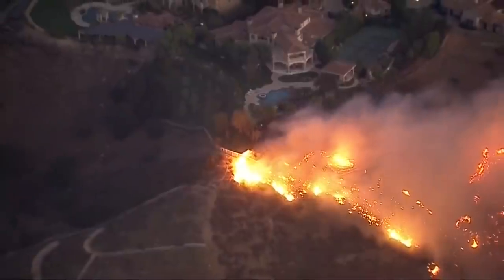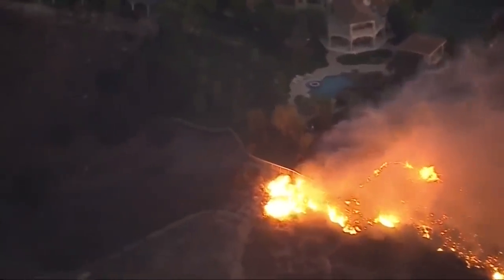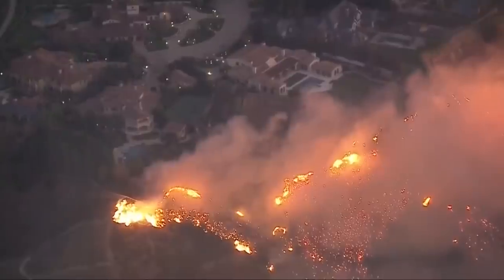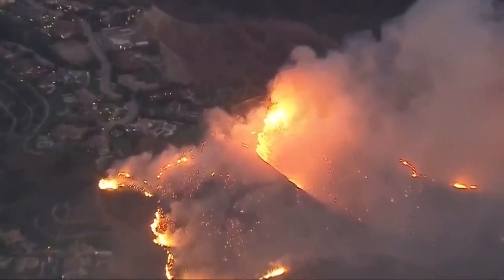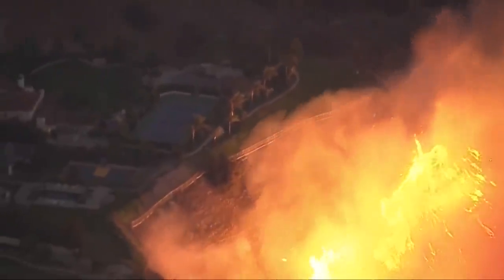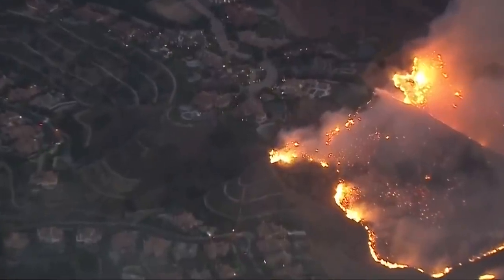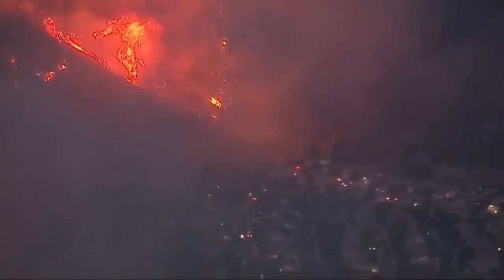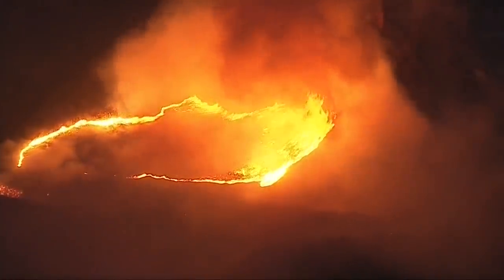Southern California wildfires encroach upon homes, businesse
Aerial view of Southern California wildfires as they continue to ravage the state.